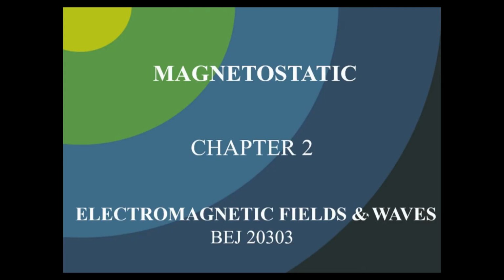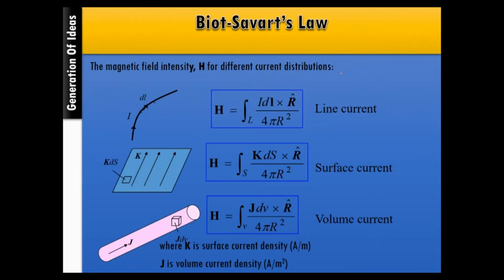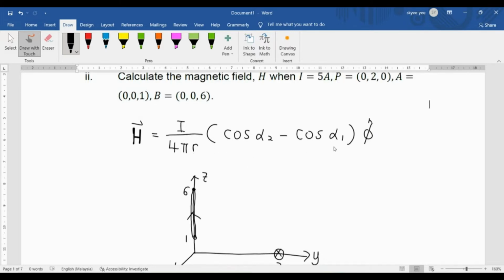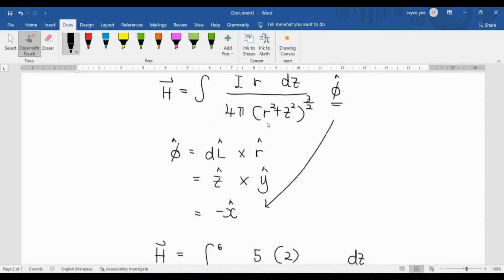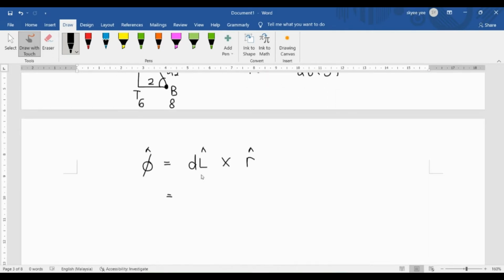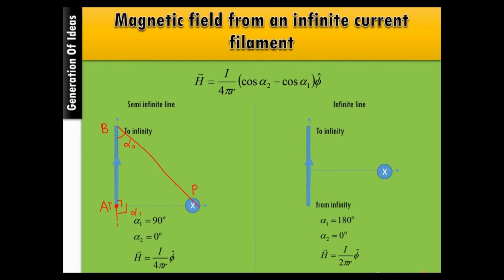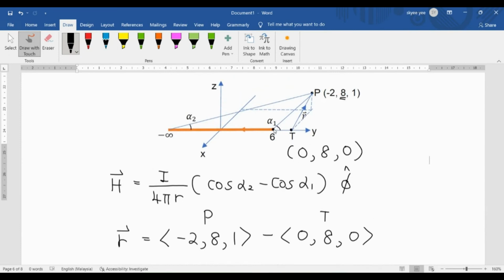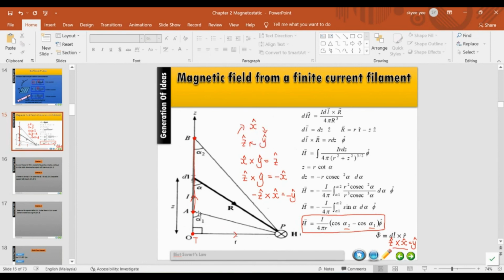Week 7 Lecture EMT Magnetostatic